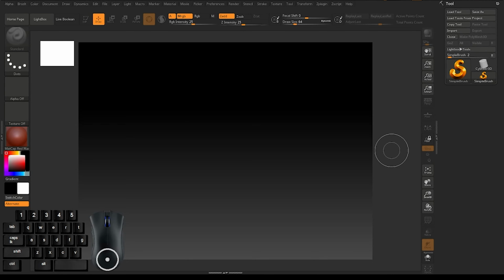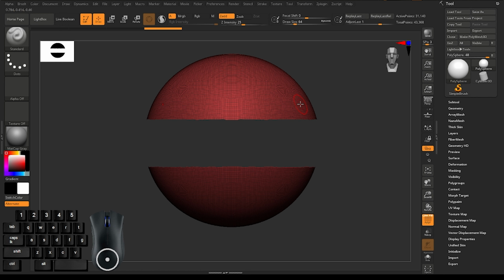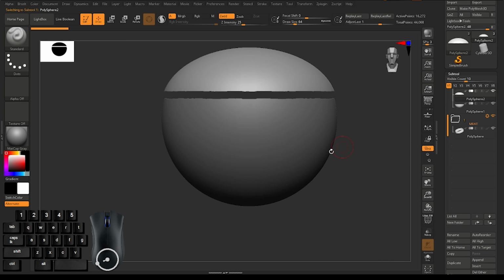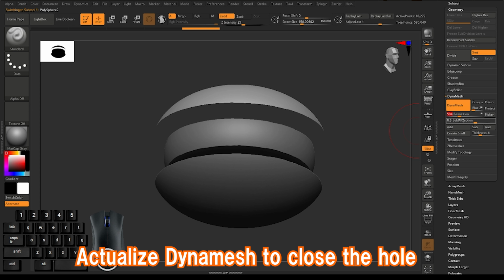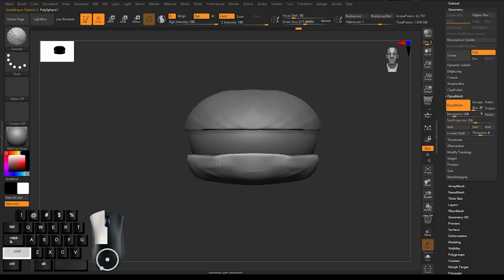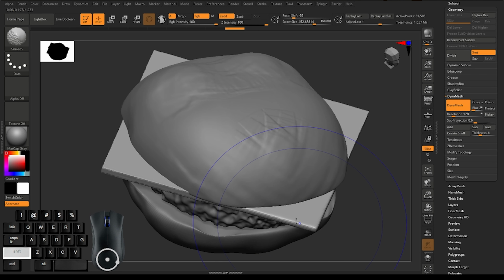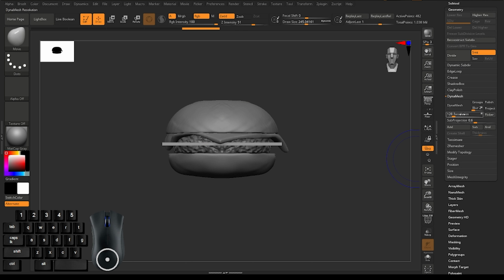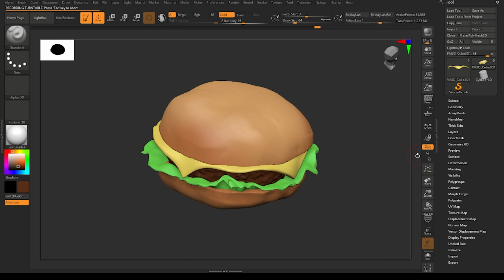Zbrush for Lazy person. Making a hamburger in 15 minutes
Hi guys In this tutorial I'm showing how to make a hamburger in 15 minutes.
No BGM no introduction. A quick and easy tutorial

00:27 making polygroups

03:18 ajusting buns shape

06:20 how to use Alpha

10:47 AccuCurve

11:21 Backface mask

12:56 Polypaint